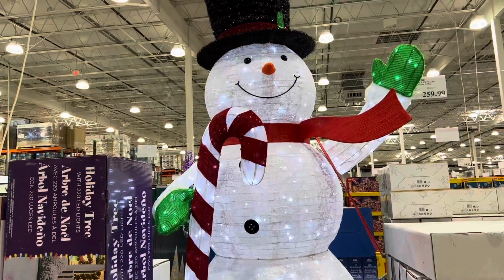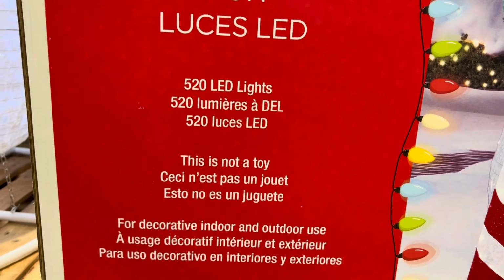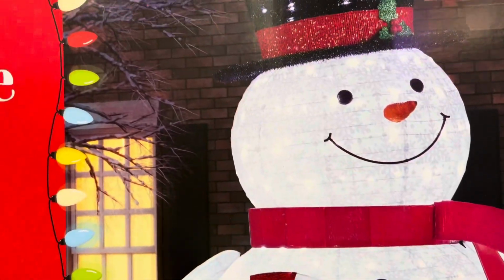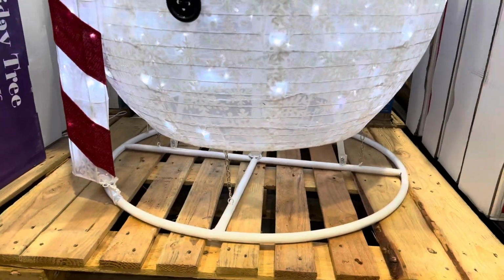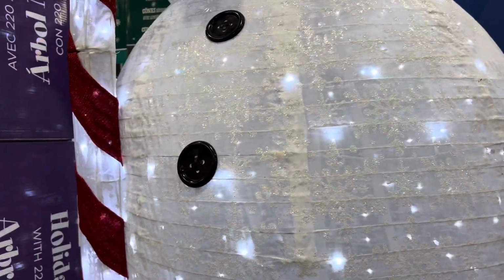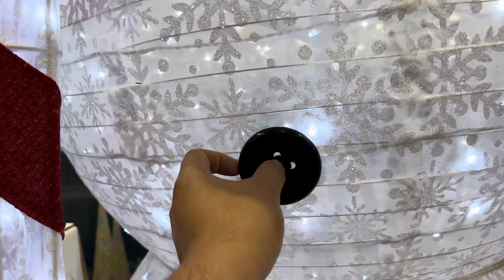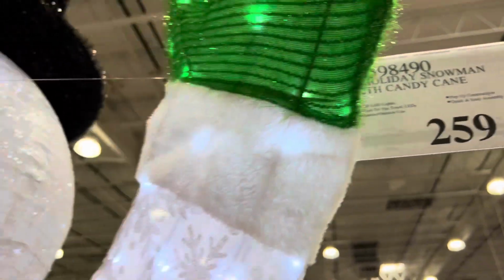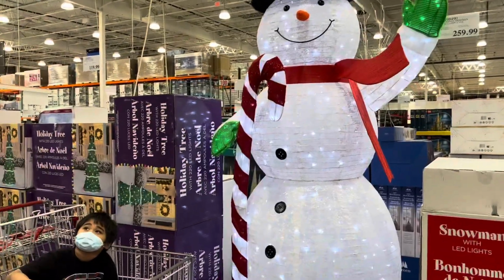Giant Snowman in Costco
Giant Snowman in Costco ☃️⛄️costco costcoshop costcoshopwithme shopwithme2022 shopwithme alemshopbox @alemshopbox

Enjoy watching this giant snowman found in Costco Shop a little bit pricey but its so turning head when you see the actual size of this giant snowman !☃️⛄️

Alem Shopbox